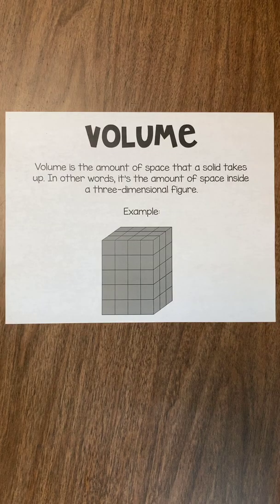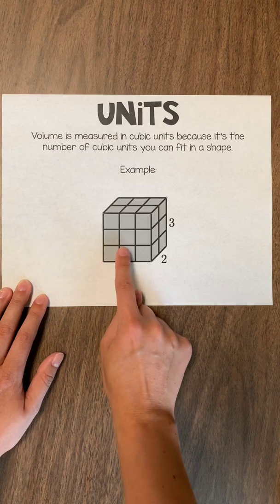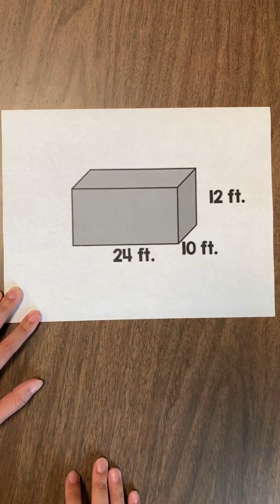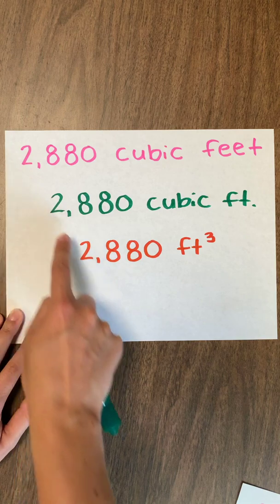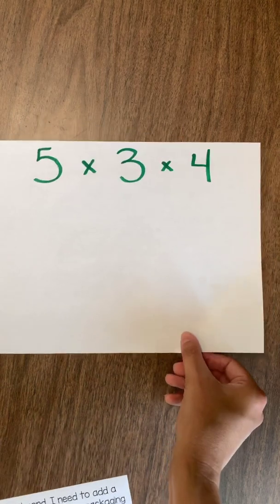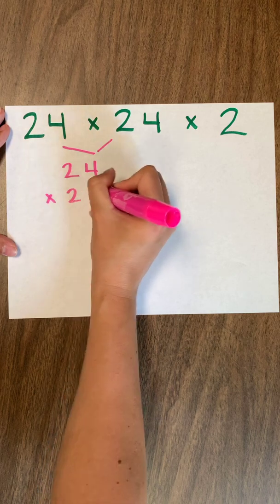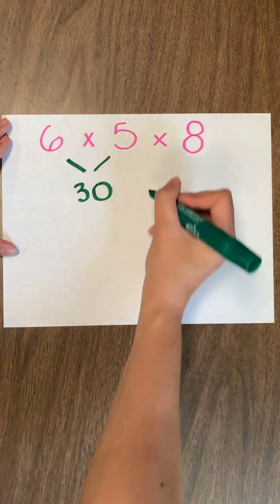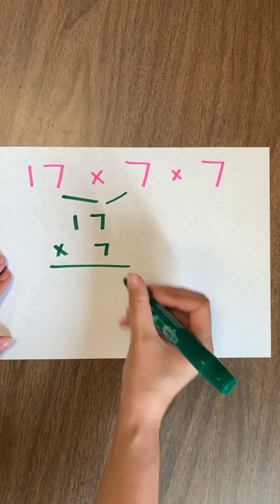Remote Learning - Week 4 - Math